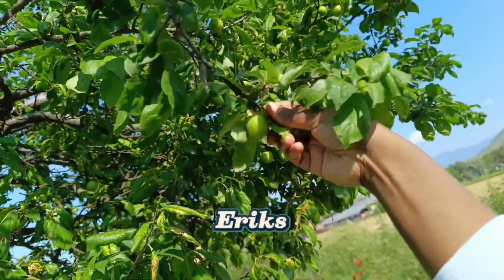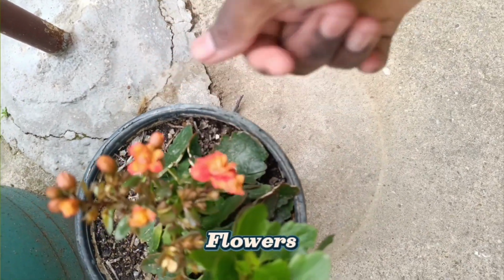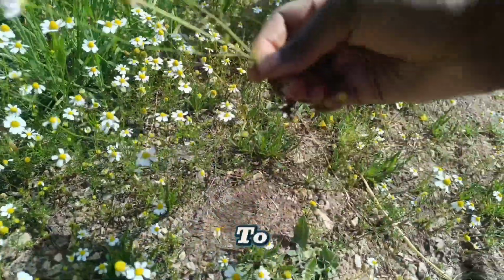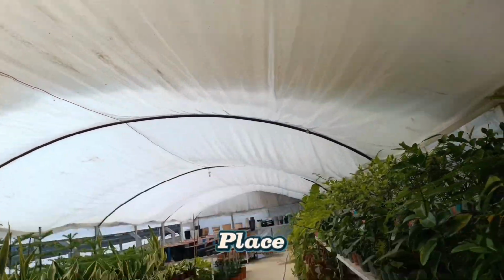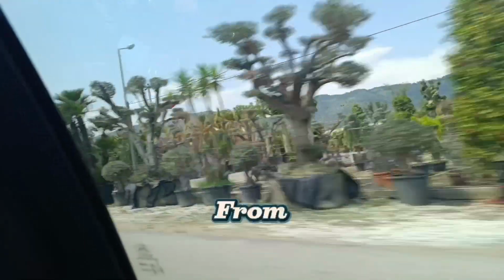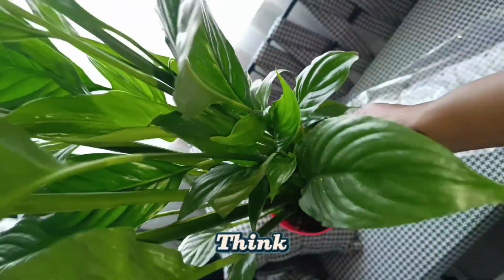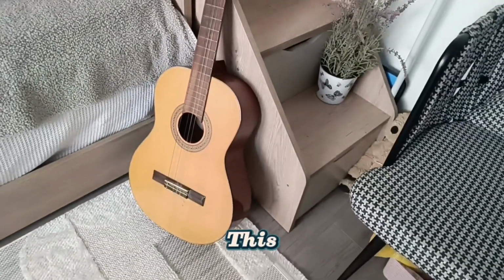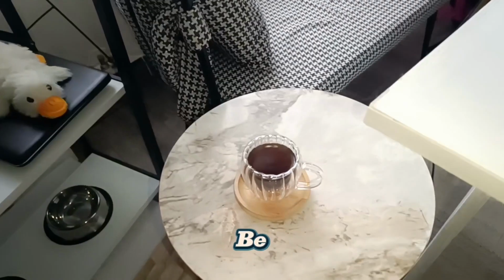How I Use AI + Affiliate Marketing to Earn from My Kid’s Room (Mompreneur Hacks!)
Are you a busy mom dreaming of earning online while raising your kids?
In this video, I take you behind the scenes of my real-life setup—where I work from my kids’ bedroom, grow my side hustle using free AI tools, and promote affiliate products on Pinterest and YouTube.

We took a trip to our Turkish village, got a beautiful peace lily for my home office, and I’ll show you how this cozy, chaotic space powers my digital business.
This is a story of motherhood, tech, and building wealth from home—without fancy gear or big investments.